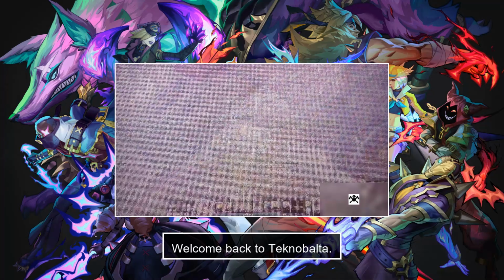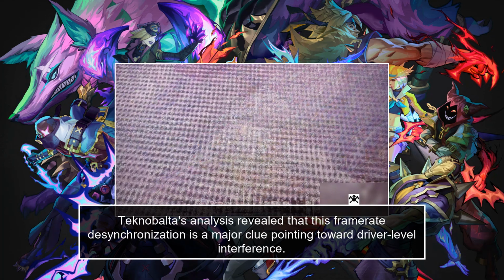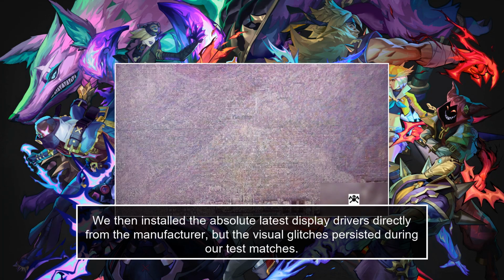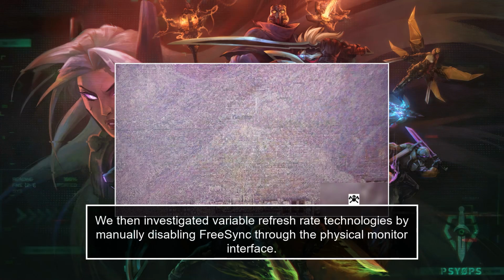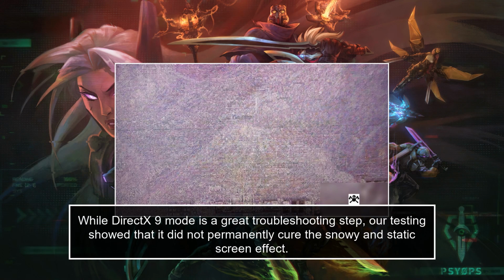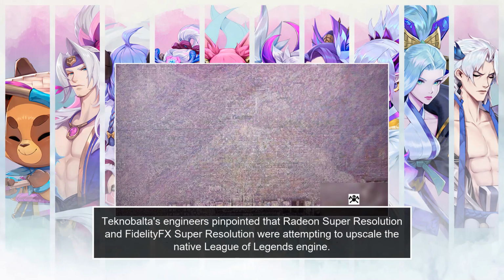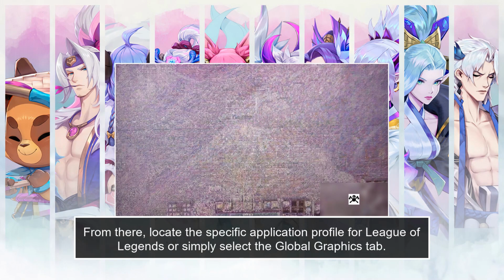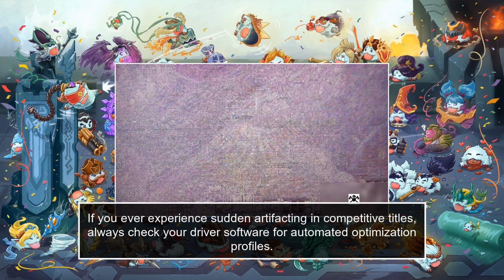How to Fix LoL Screen Artifacts & Glitches ✅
Technical engineers frequently encounter a severe graphical rendering issue in League of Legends characterized by a static, grid-like artifact pattern across the display. While manipulating window states temporarily clears the visual corruption, the game ultimately freezes or suffers massive framerate desynchronization, stuttering despite reporting high frame rates. Diagnostic testing rules out physical hardware failures, faulty cables, and corrupted driver caches. The root cause traces back to global control panel interferences, specifically aggressive automated optimization profiles injected by GPU software. When features like Radeon Super Resolution or Enhanced Sync force background scaling and framerate pacing onto the native engine, it creates a severe conflict resulting in grid artifacts. To resolve this conflict, navigate into your dedicated graphics control panel. Locate the application profile for League of Legends or access the global graphics settings. Open the active profile dropdown menu and switch the configuration entirely to the default setting. This strips away all forced driver optimizations and artificial synchronization overrides. Restart the application to confirm the elimination of all static anomalies and restore native performance.

0:00 - Introduction
0:54 - We began our diagnostic process by cycli
1:49 - Teknobalta's hardware division then shif
2:43 - Moving back to software solutions, we na
3:35 - We discovered that the default game prof
4:32 - To implement the ultimate fix, you must
5:23 - If you ever experience sudden artifactin